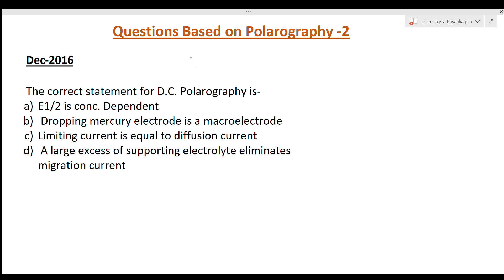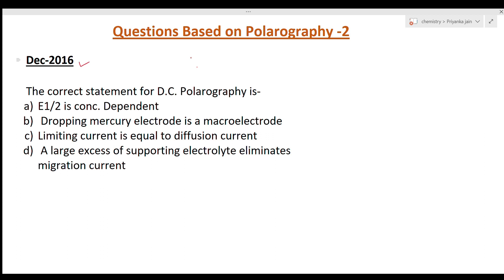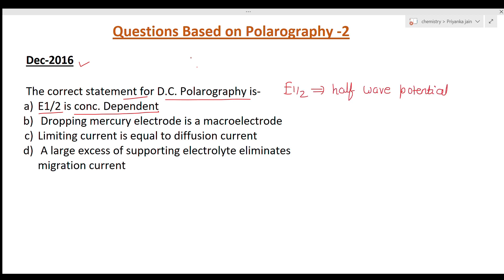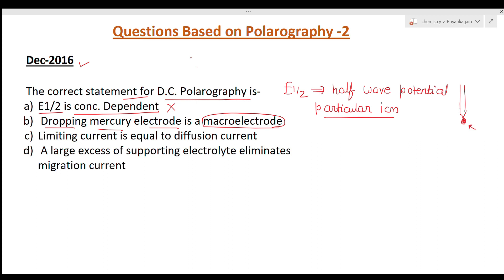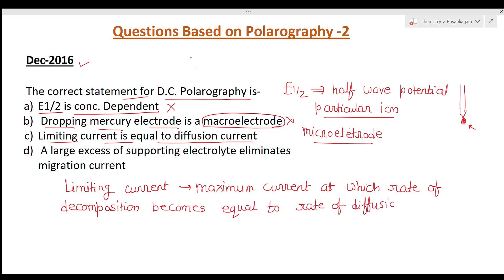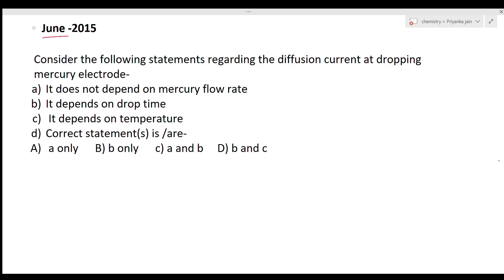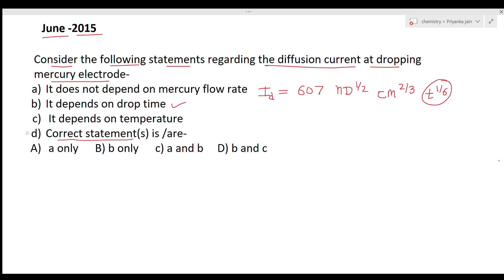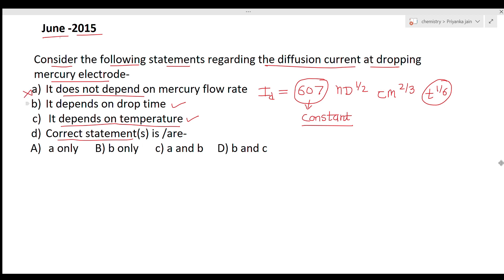PYQS Polarography -2 from CSIR NET Exam # Analytical chemistry L-21#csirnet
Previous Year Questions Gate Exam from Polarography Analytical Chemistry L-20